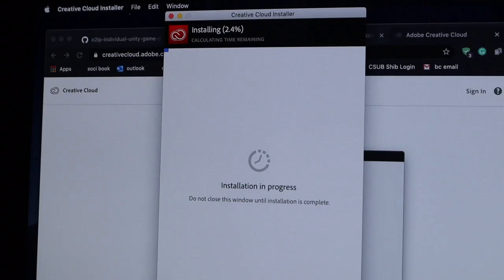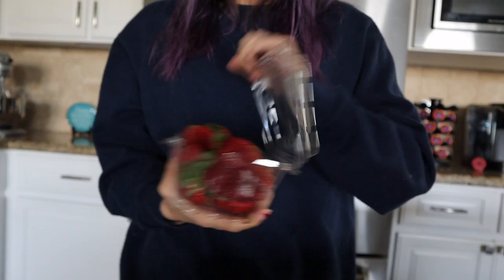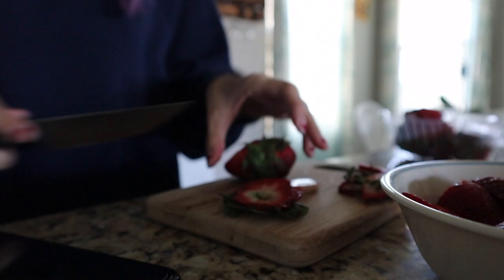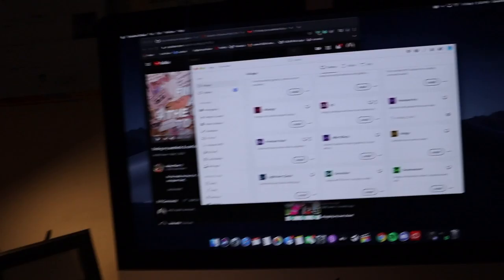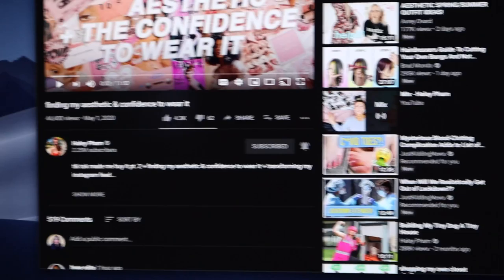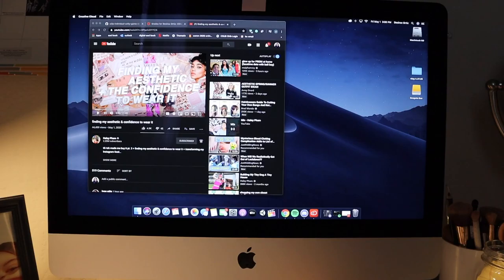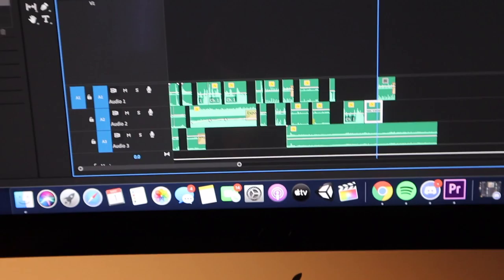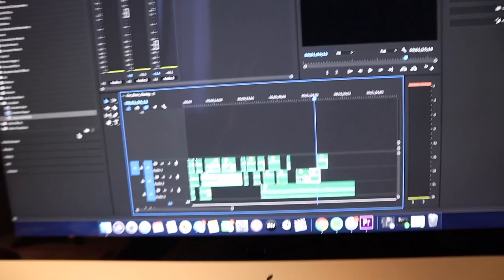I MADE A SHORT FILM | vlog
Hey guys, I decided to vlog a day in my life trying to create a short film through only audio files, I will upload the video once my semester ends. I want to have a variety of videos on my channel as I start to build it, so comment any video ideas you would like to see !